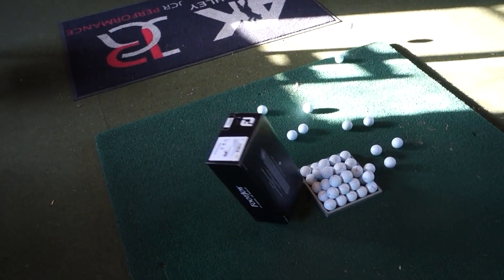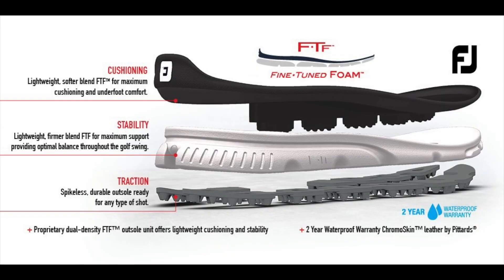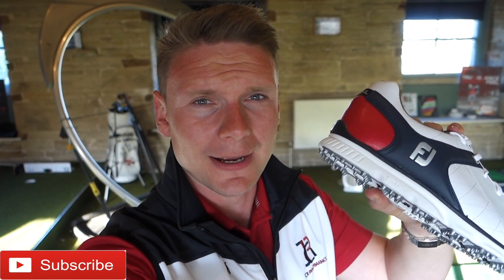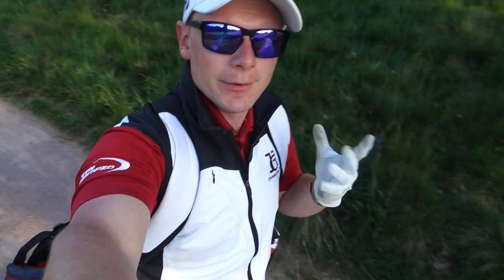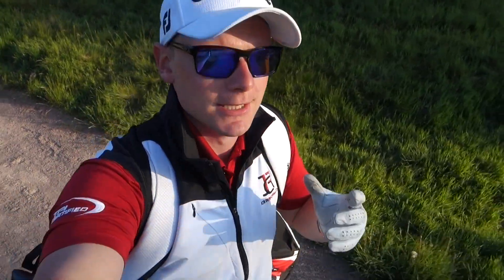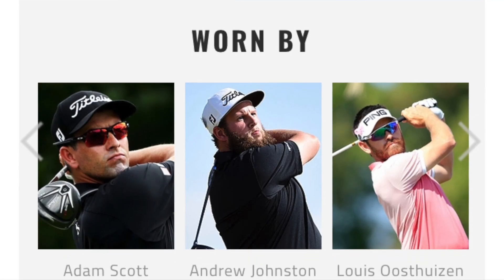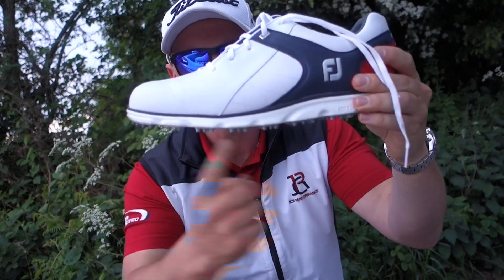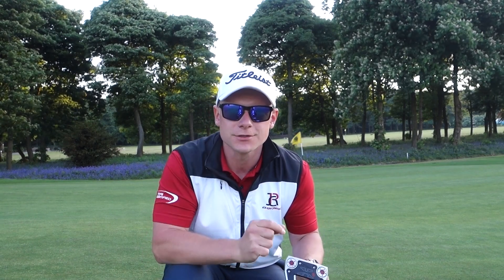THE BEST GOLF SHOE OF 2018 - FOOTJOY PRO-SL REVIEW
What is your favourite golf shoe this season? For me it’s the Footjoy Pro SL and it has been for years!

I haven’t found any Adidas Shoe, Sketchers Shoe, or even other Footjoy Shoe that compares.

Comfort - Performance - Style

As worn by PGA Tour players, European Tour Players worldwide

They have everything!